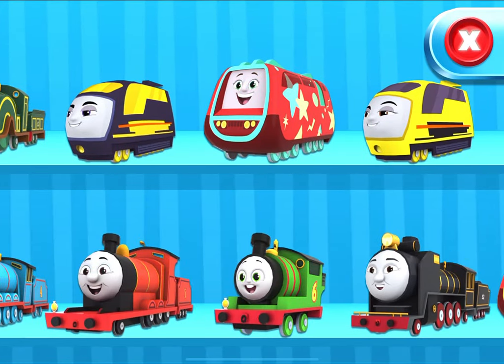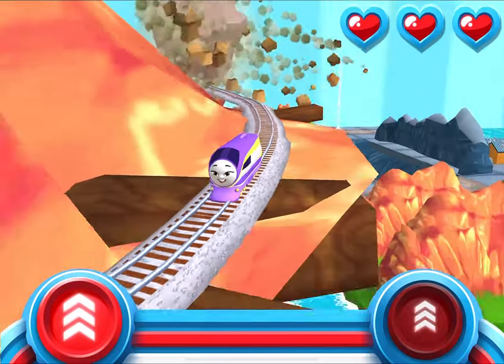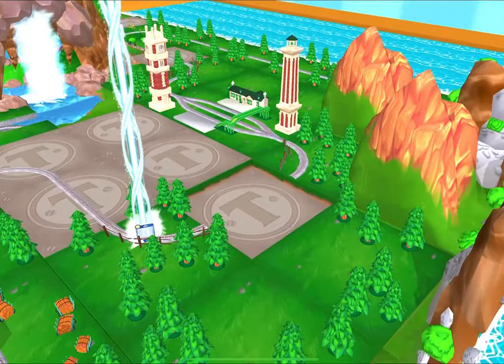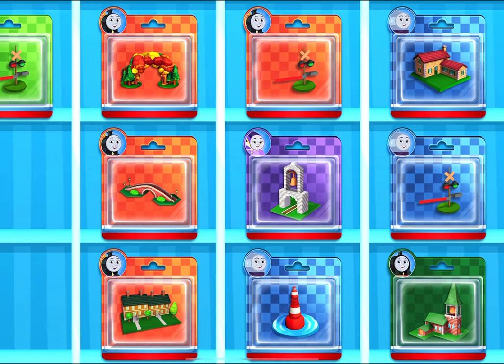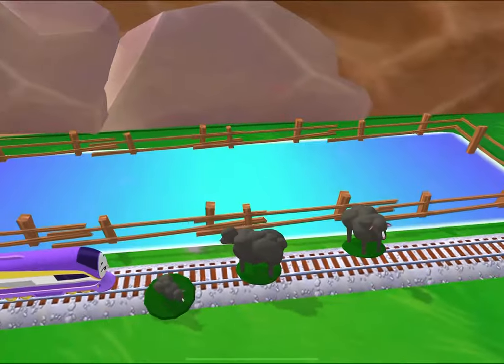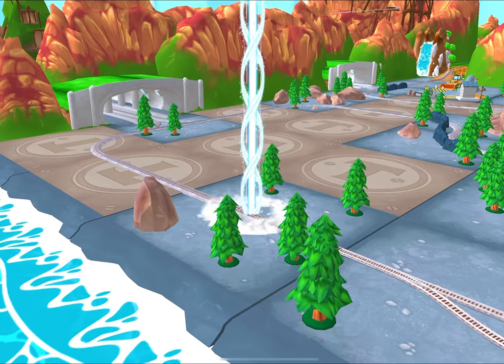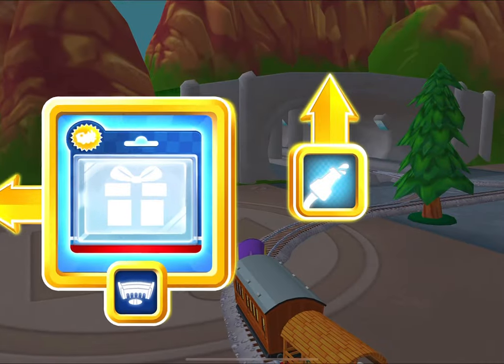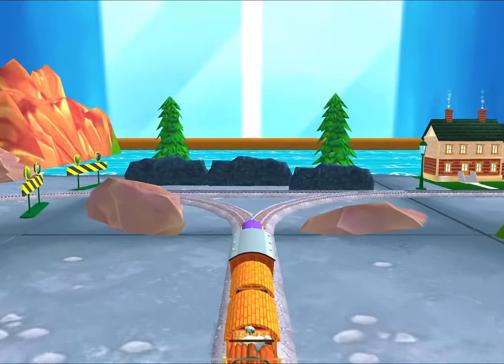Kana train! Thomas & Friends: Magic Tracks! Purchase all trains in Magic Tracks!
Thomas & Friends | Number One Engine | Kids Cartoon
Thomas and Friends
Thomas & Friends
Thomas the Tank Engine
Thomas the tank
thomas the engine
thomas and friends
thomas the train
thomas the train engine
thomas the train videos
official channel
thomas channel
thomas and friends channel
toy tains
thomas toys
train toys
thomas train toys
toy railroad
thomas and friends toys
toys
trains
railroads